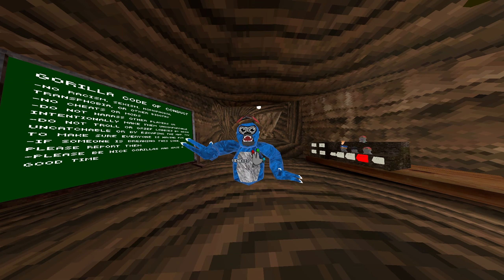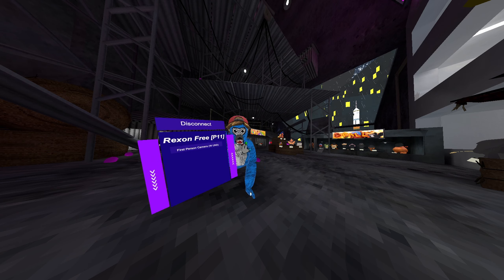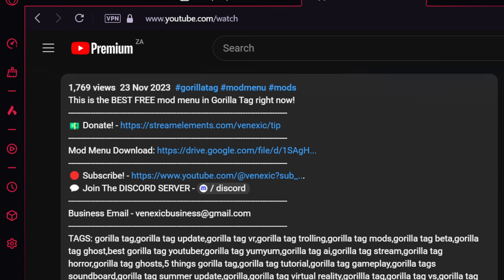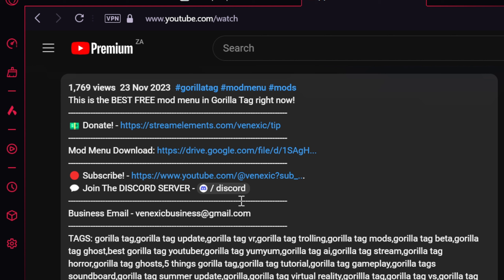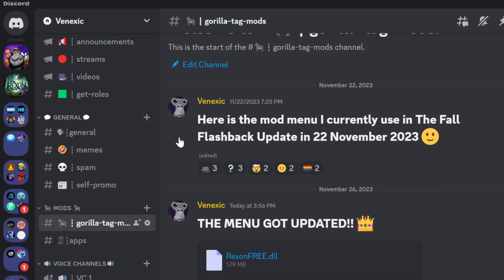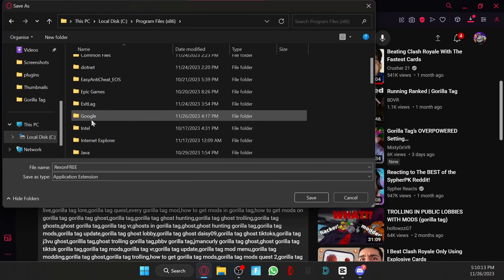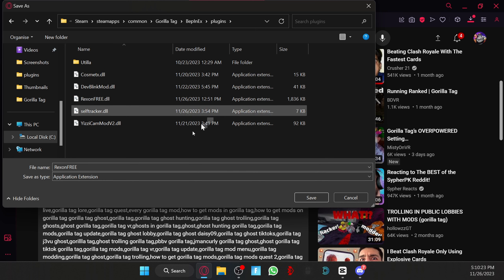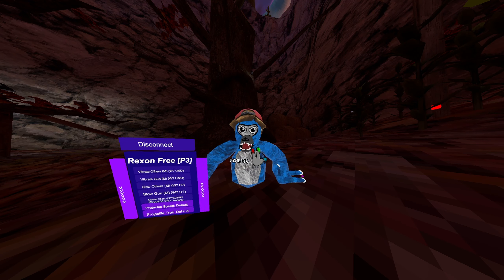How To Get Mods In Gorilla Tag!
In This Video, I Show You How To Get Mods!